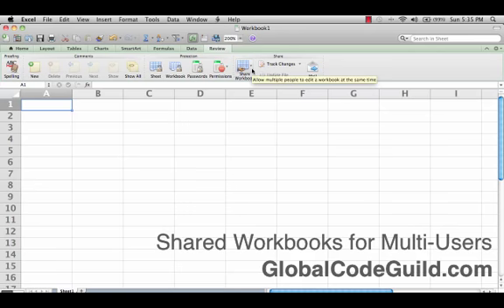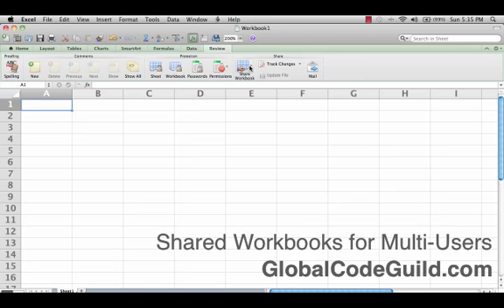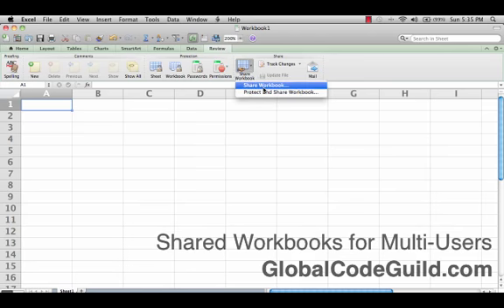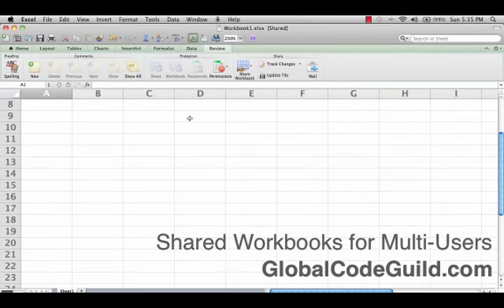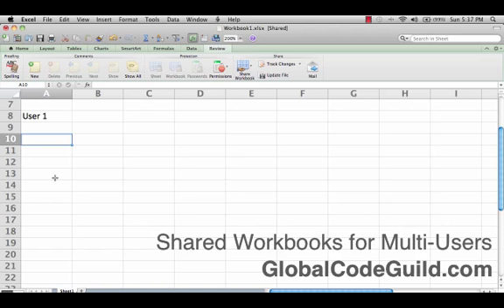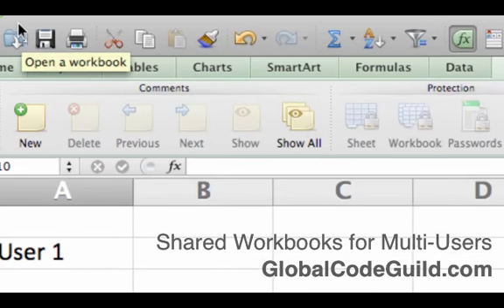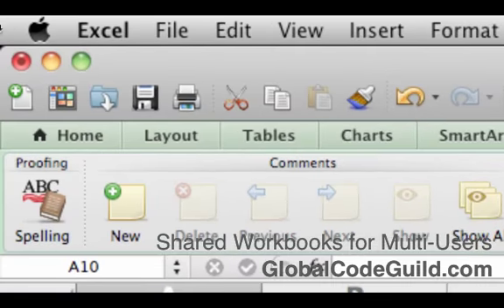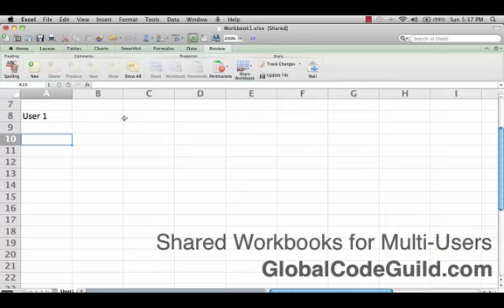1.4 Excel Shared Workbooks